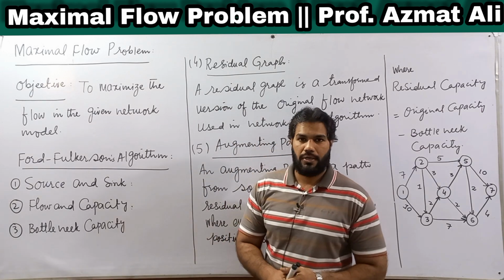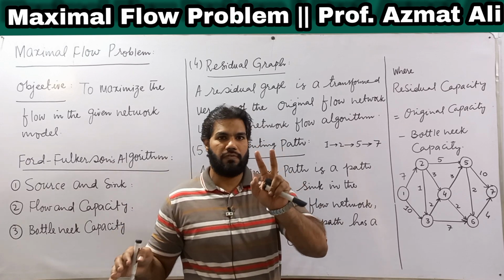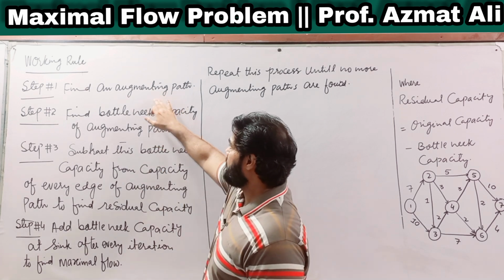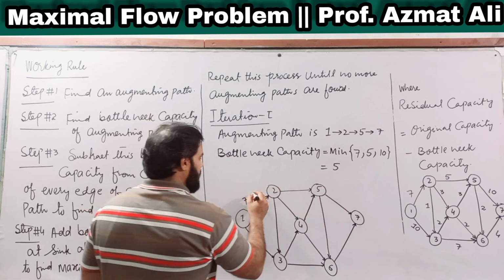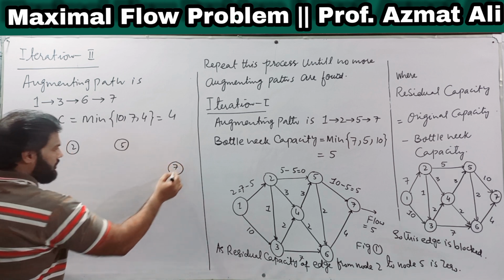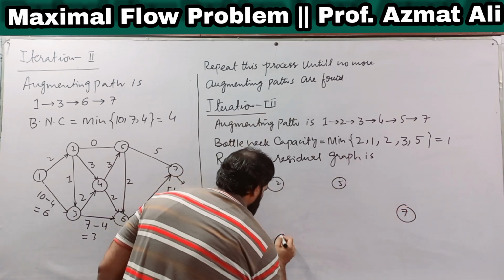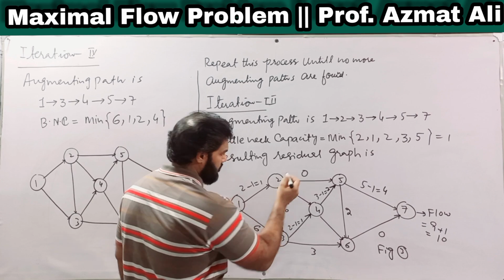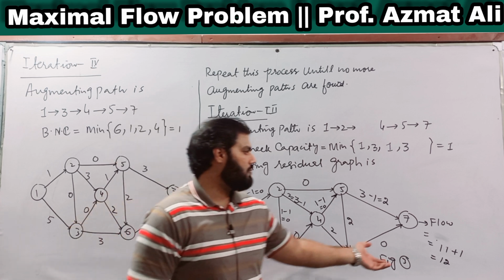Operations Research || Network Models || Maximal Flow Problem || Ford Fulkerson's Algorithm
Topic: In this lecture I shall discuss  about Ford Fulkerson's Algorithm that is used to find Maximal flow problem of given network model.